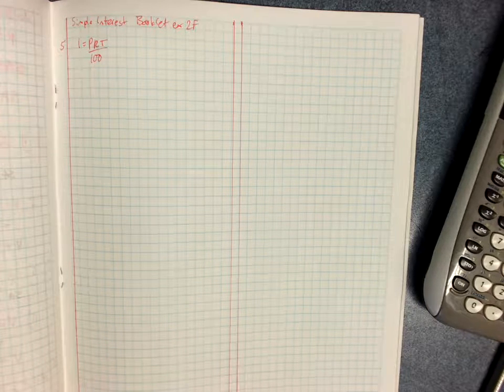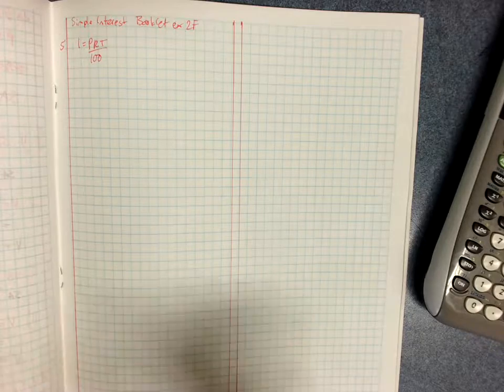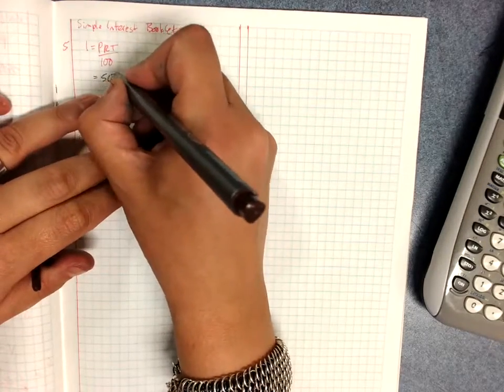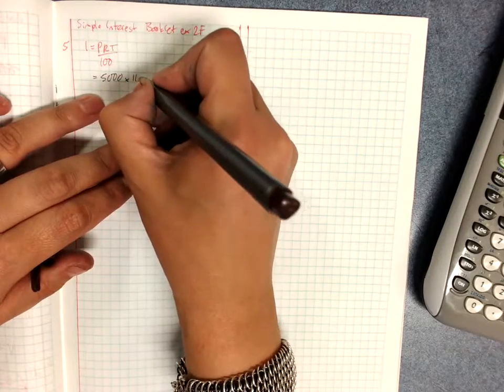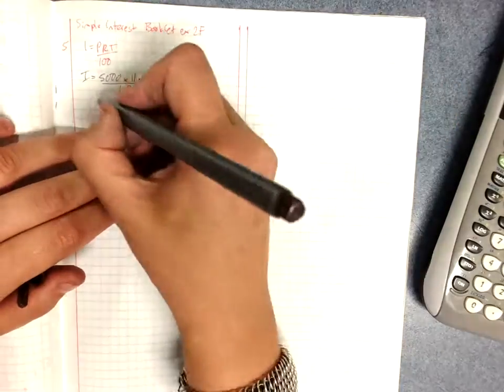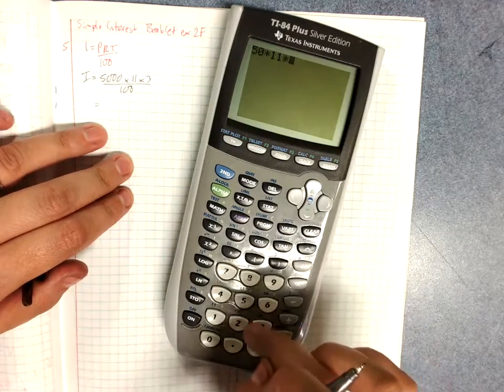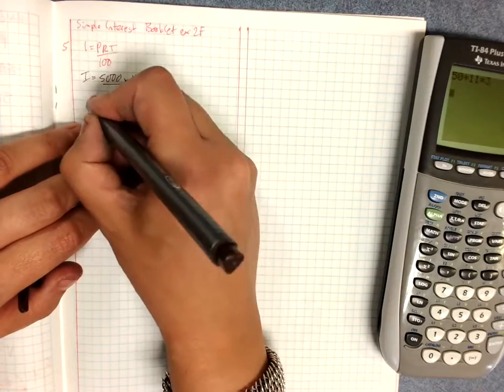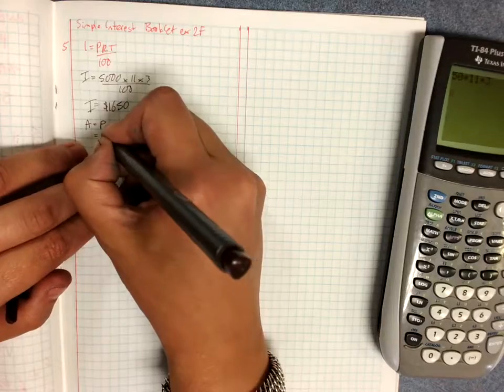10A book work ex 2F simple interest